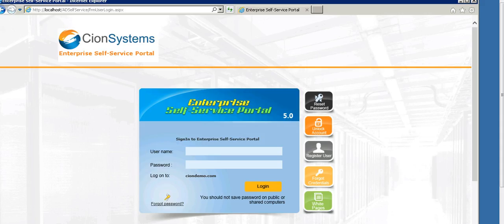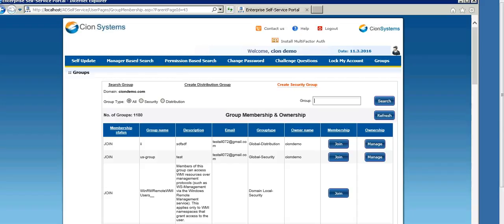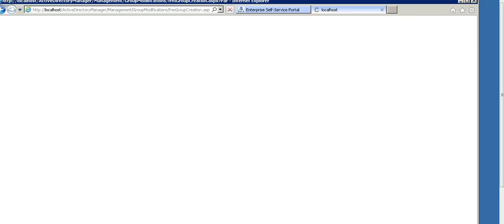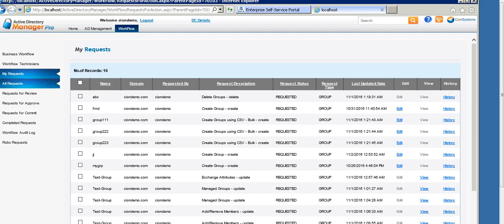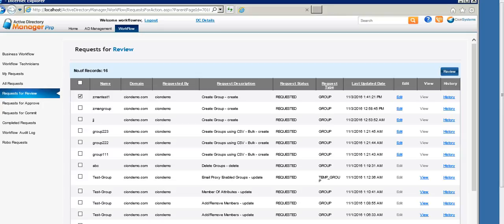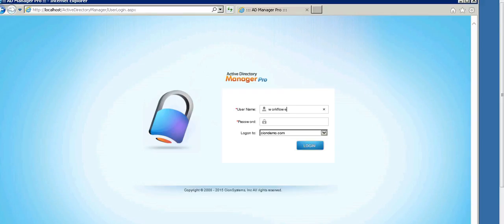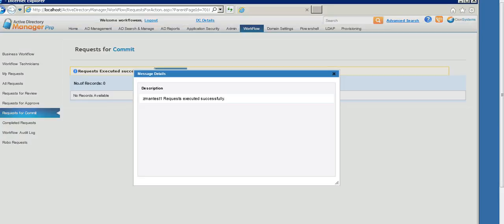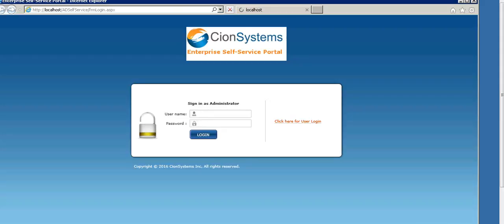Cionsystems enterprise self service group and membership workflow part2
CionSystems enterprise self service access management show casing self group and membership management workflow. Easy to use, secures enterprises and reduces the complexity and many administrative accounts.